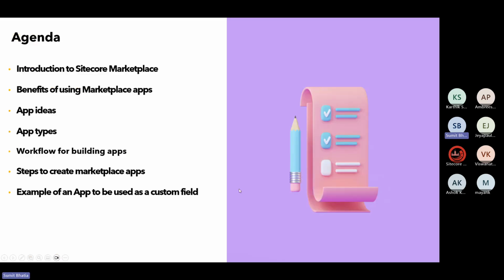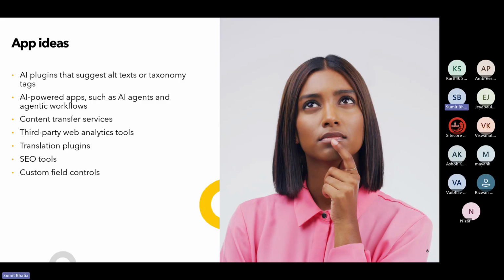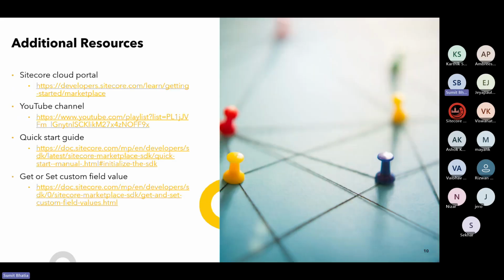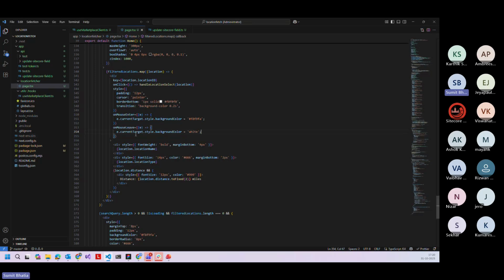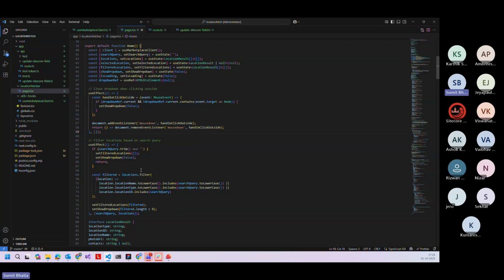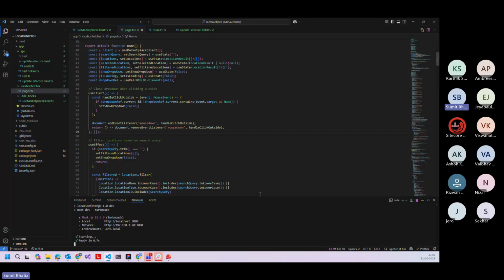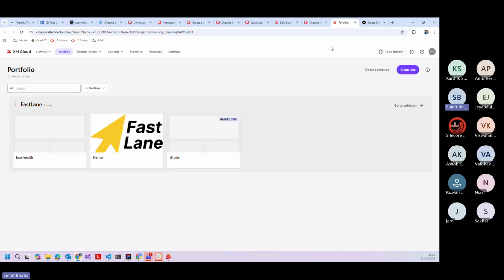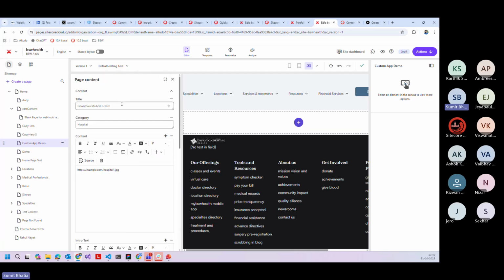Sitecore User Group Chennai | Working with Custom Field in Sitecore XM Cloud via Marketplace App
With Sitecore XM Cloud, extending your content model has never been easier. Go beyond the basics by adding custom fields tailored to your business needs without touching backend code. Thanks to the new Marketplace Apps, you can now build, package, and install these fields seamlessly, accelerating innovation while keeping your solution clean and maintainable.

In this session, we will learn about:
Introduction to Sitecore Marketplace
Benefits of using Marketplace apps
A practical example of an App to be used as a custom field
Q & A